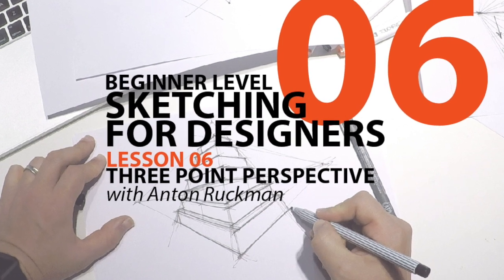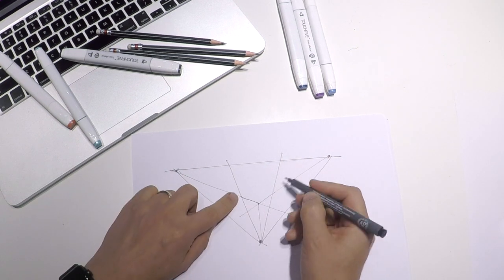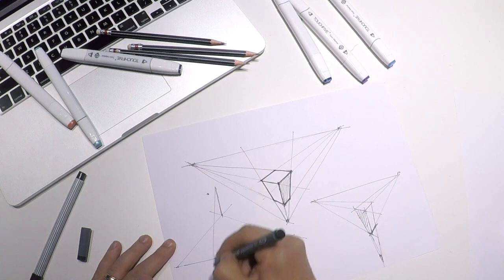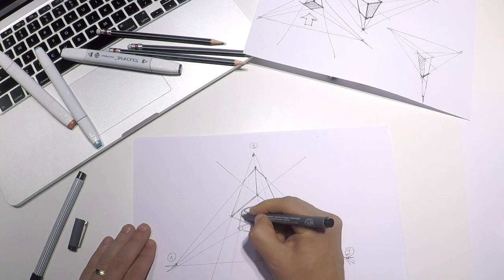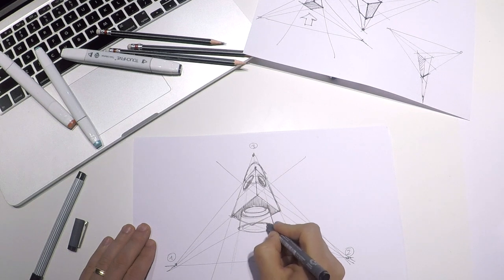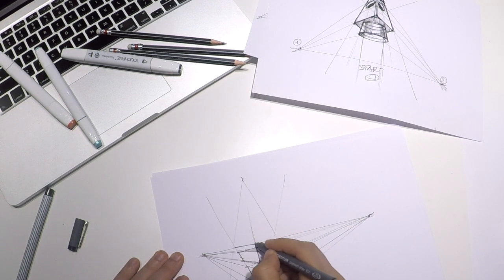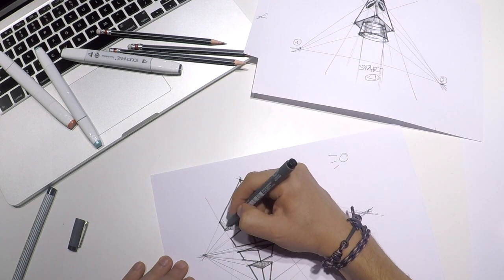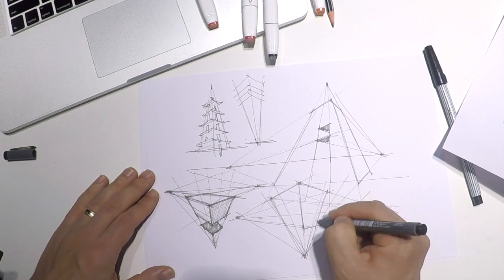How to Sketch THREE POINT PERSPECTIVE. Sketching for Product Designers Tutorial. Beginner01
Sketching for Designers course. Beginner Level, Lesson 05. Quick overview about THREE point perspective. Rules and tips.